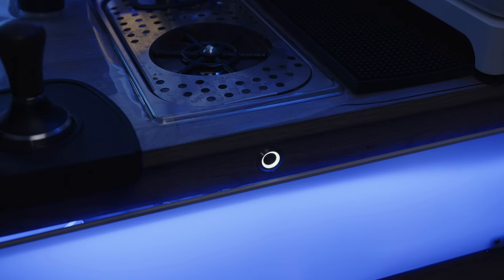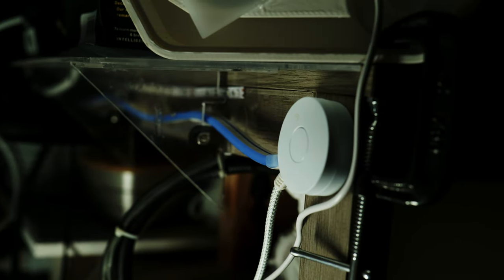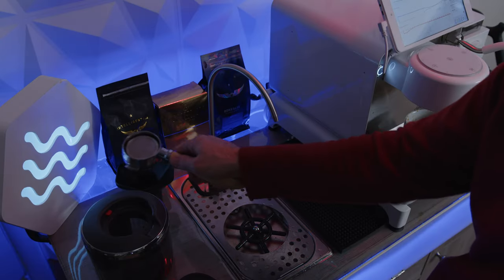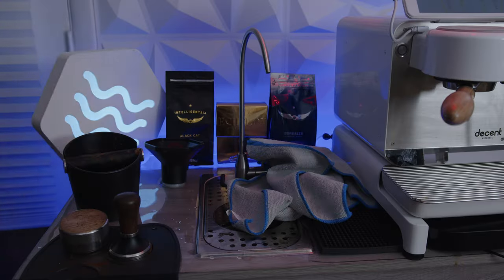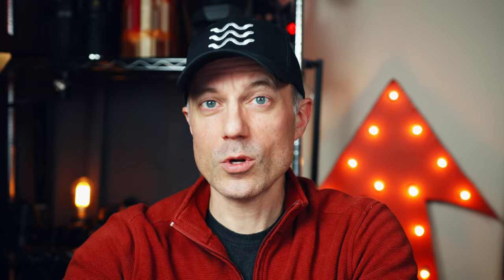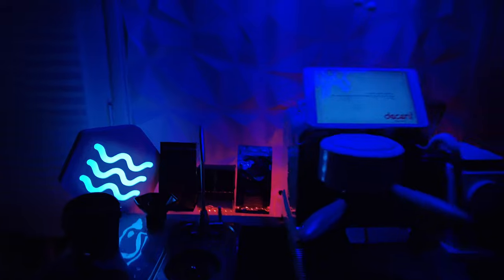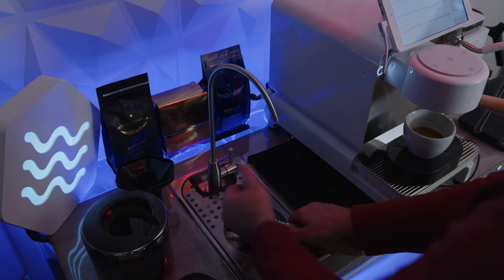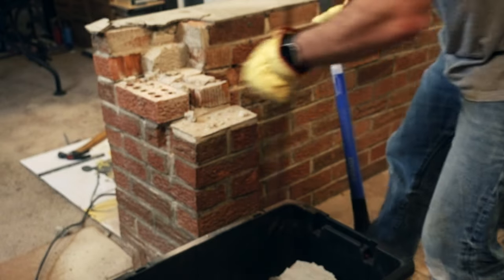What Makes an Espresso Bar Legendary Anyways?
Join us this week as Charles shares the first iteration of updates to his legendary espresso bar. Since it can brew pour overs too we suppose it might just be a coffee brew table, but you decide.

Is it legendary or does it need some help?!

0:00 - Introduction
0:23 - Preview
1:01 - The Espresso Bar
4:32 - Conclusions

→ The Table
→ The Wall Tile
→ The Ikea Lamp
→ 0.13 gallon Pressure Vessel
→ Alexa Bulb
→ Switchable Outlet
→ The Blue LED
→ The Push Button Switches
→ The Electric Actuator

This is a Third Wave Water Production and represents our personal opinions and is not sponsored or paid for by any brand or person.